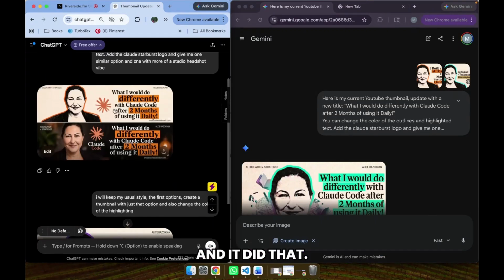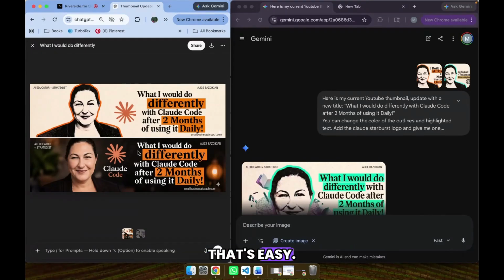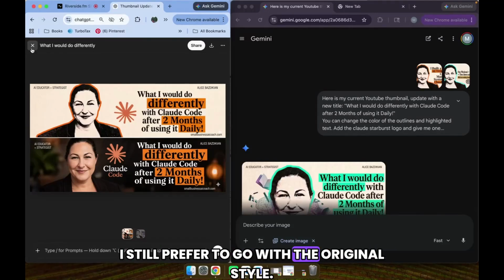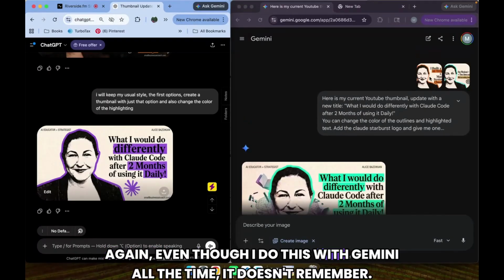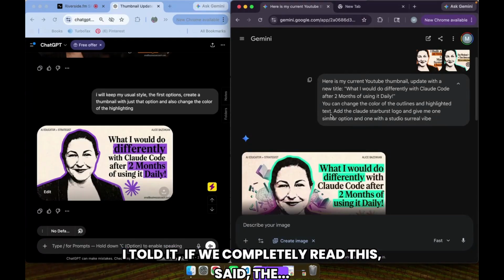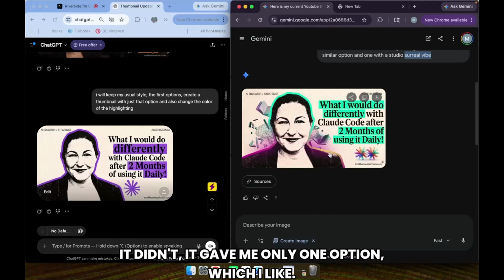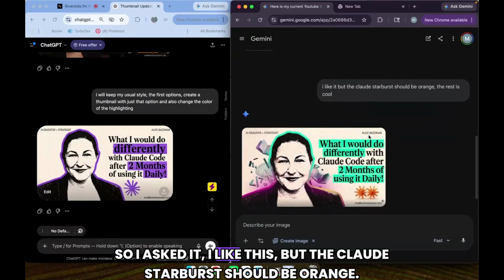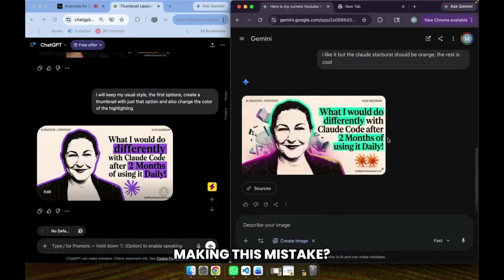ChatGPT vs Nano Banana for AI Image Generation: Honest Comparison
I've been using Gemini for my thumbnails for months. Then ChatGPT dropped their new image model — so I ran the exact same prompt through both, live. Here's what actually happened.

Gemini (what I call Nano Banana) has one job in my workflow: thumbnails. And it drives me crazy — inconsistent, ignores instructions, changes things I didn't ask it to change. So when OpenAI released their new image model, I tested both in real time so you can see exactly what you're choosing between.

What I didn't expect? Gemini's "mistake" gave me my favorite thumbnail of the week.

In this video:
→ The exact prompt I used on both tools
→ What ChatGPT got right (and what it still ignored)
→ The weird surrealist thing Gemini did that I actually kept
→ Which one I'm using going forward — and why
→ How I'm actually creating thumbnails with AI right now